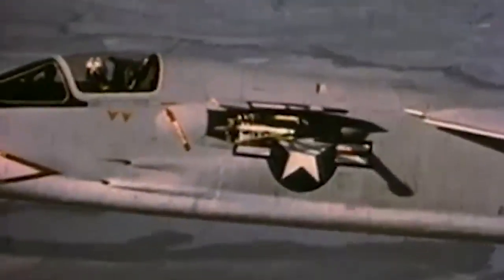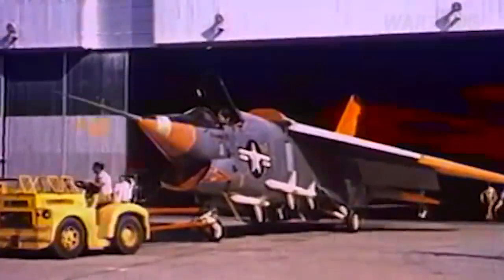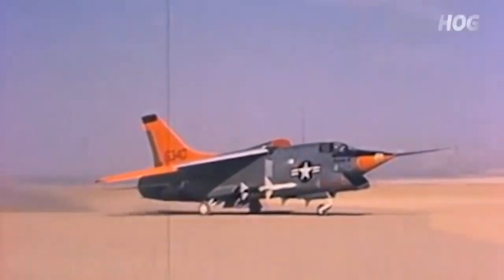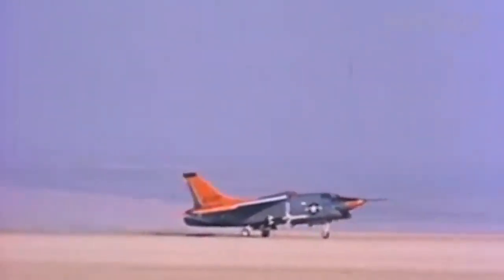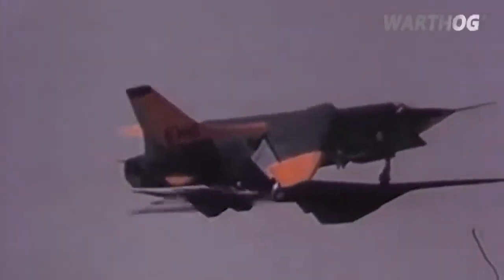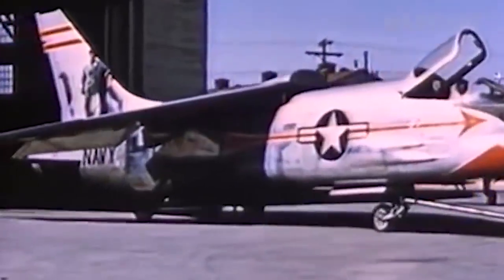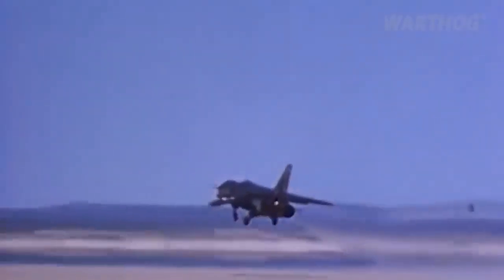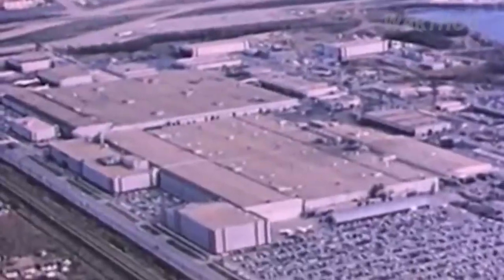THE F-8 SUPER CRUSADER: THE HOT NAVY FIGHTER THAT ALMOST REPLACED THE F-4 PHANTOM | MILITARY NEWS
Had things gone differently, the U.S. Navy's top Cold War fighter jet could have been the F-8 Crusader instead of the F-4 Phantom.

But not the legendary Crusader that bested MiGs over North Vietnam. Instead, it would have been the XF8U-3, dubbed the Crusader III or the “Super Crusader,” a bigger, badder version of the F8U Crusader that the Navy flew in the 1950s and early 1960s.